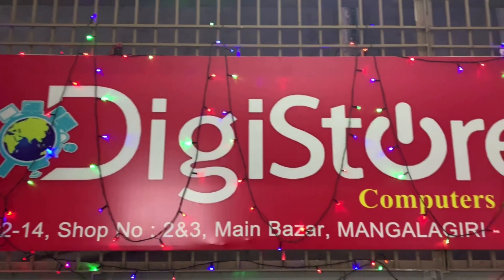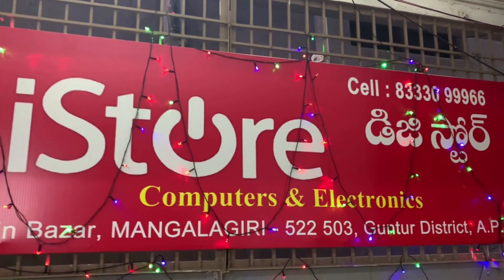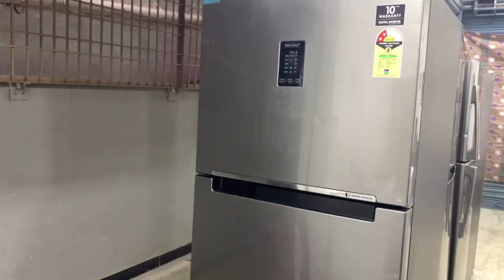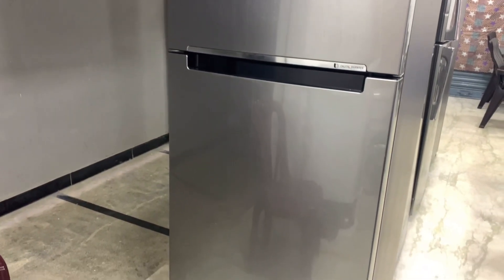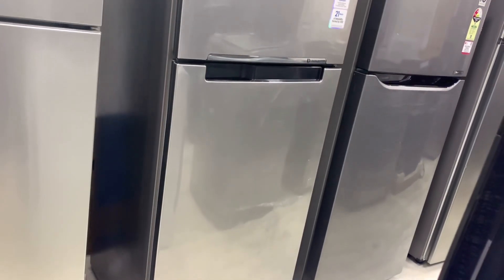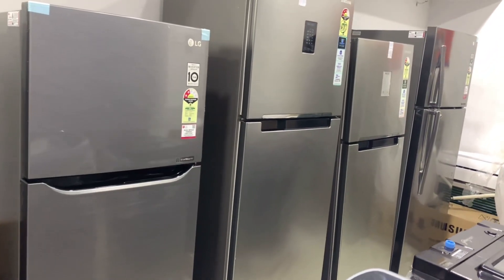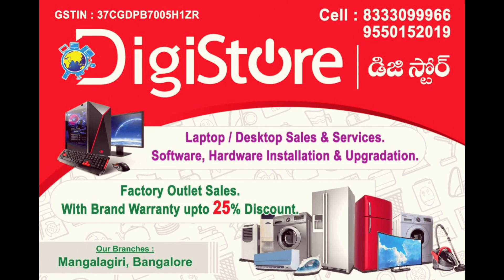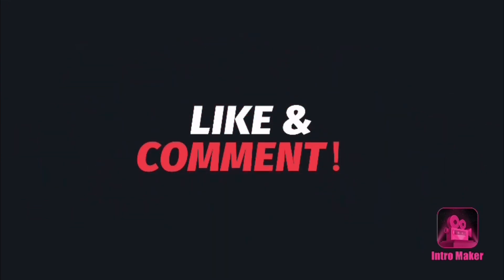HOME APPLIANCES IN LOW COST/ FACTORY OUTLET SALES WITH BRAND WARRANTY UPTO 25% DISCOUNT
Namsthe

DIGISTORE

Main bazar,Mangalagiri

Main branch in BANGALORE

Factory second sales
 fridges
AC
TV
washing machine
oven
coolers
water purifiers

DIGISTORE AP